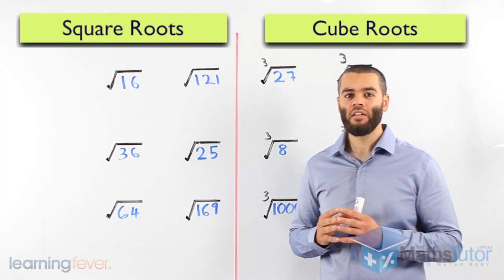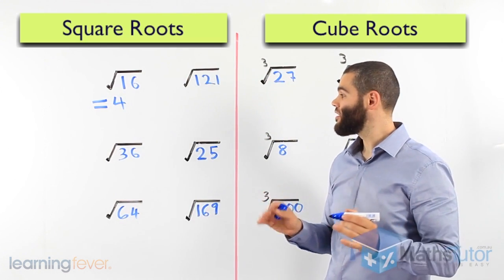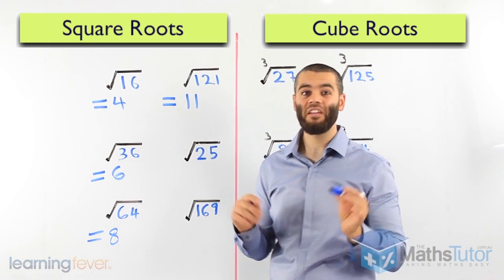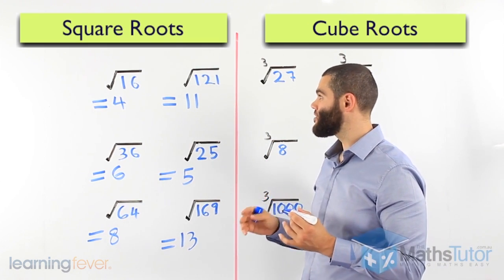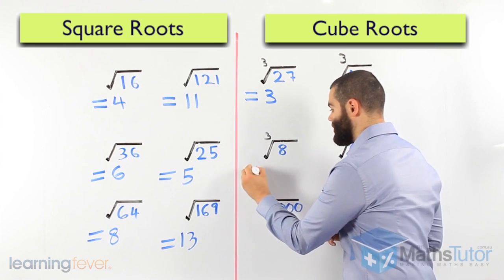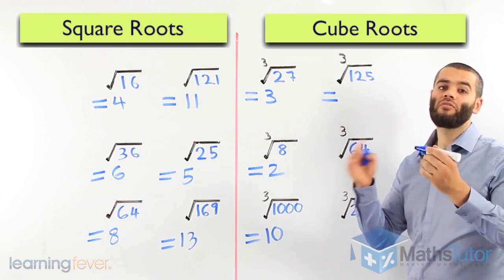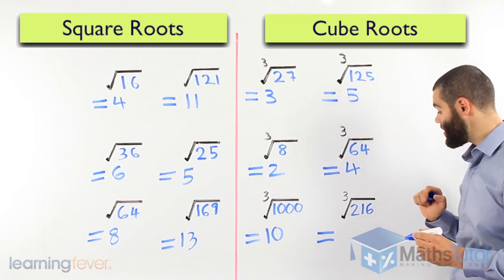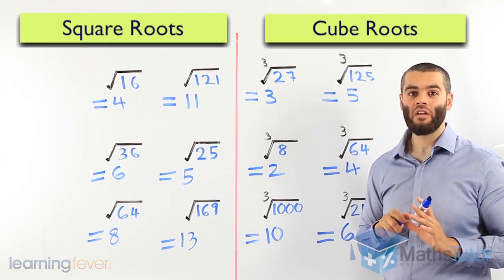Year 7 Maths | Square & cube roots